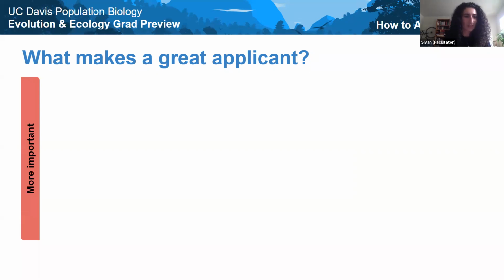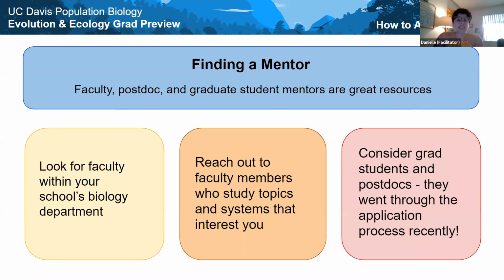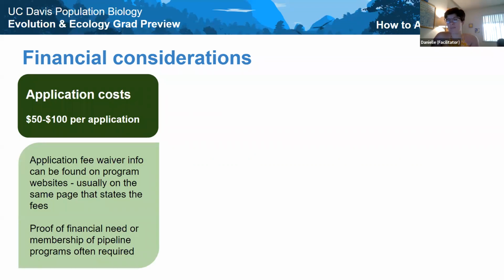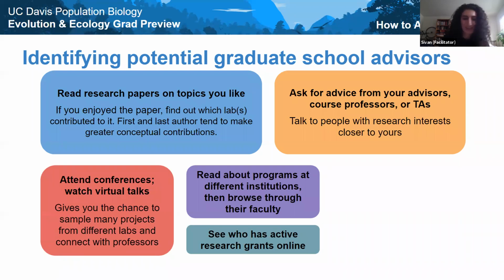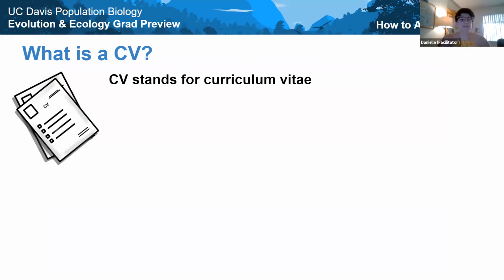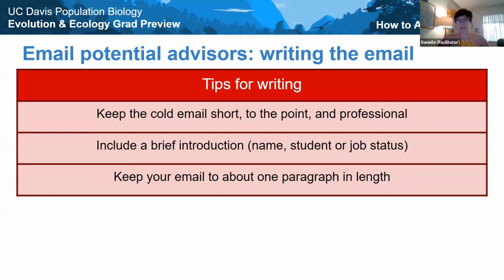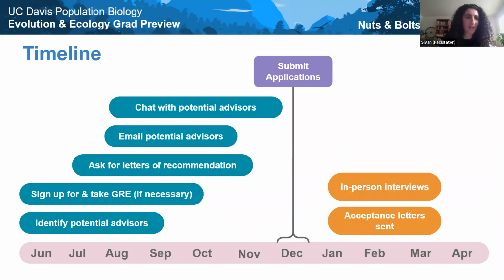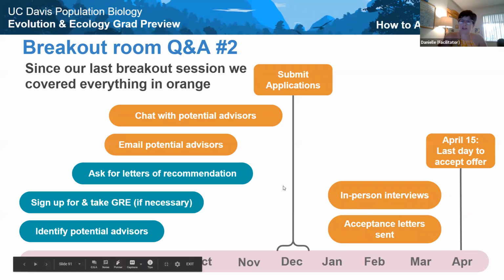Session 2: How to Apply (2020)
Here is the recording of Session 2 of Evolution & Ecology Graduate Preview!
You can find our website at eegradpreview.weebly.com, or we're on twitter @eegradpreview.